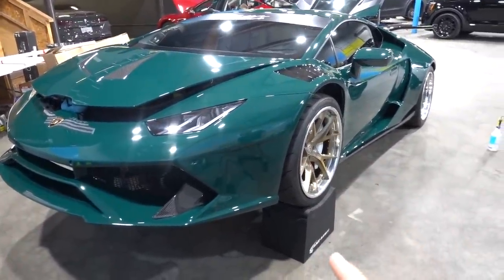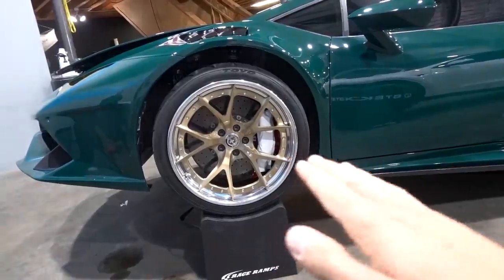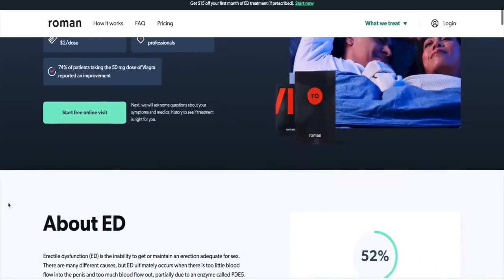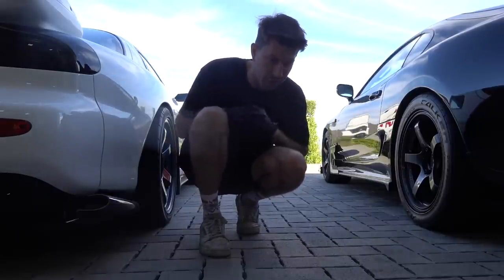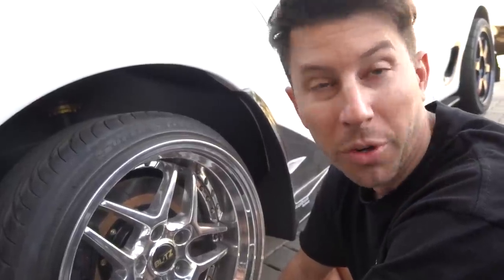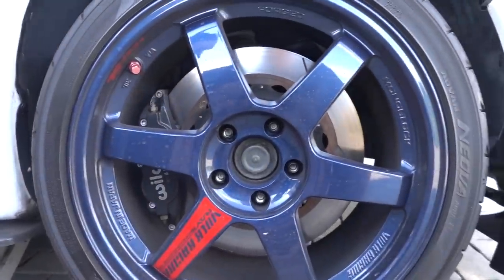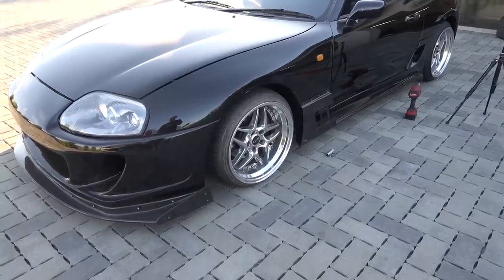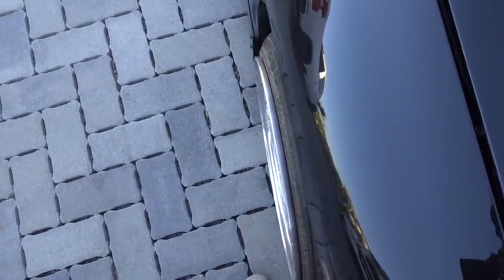Test fitting Blitz 03 Wheels on my Supra and Rx-7!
for $15 off your first ED treatment PLUS free two-day shipping!

You can subscribe to my channel for new videos, builds of my GT3RS, C8 Corvette, BRZ, Supra MK4/5, RX-7, 2JZ 350z, 370Z Drift car, vlogs and everything else that I record and share with you.

SEND ME STUFF HERE:
14781 Pomerado Rd. (poundsign)115
Poway, CA
92064